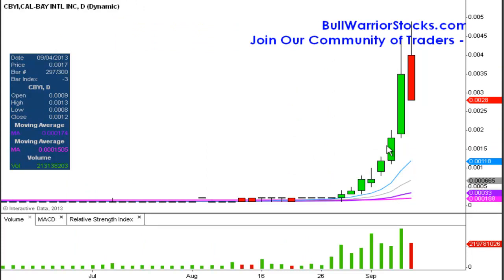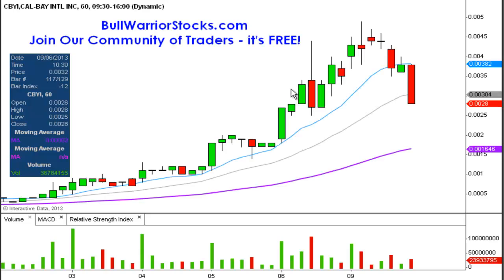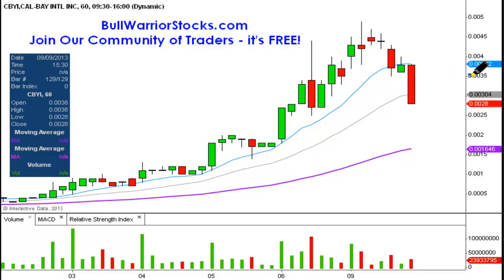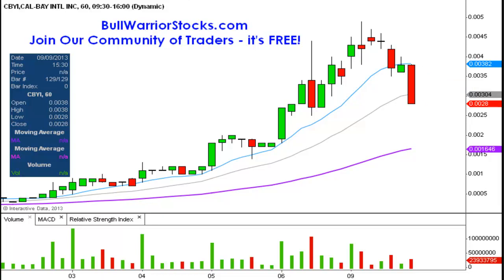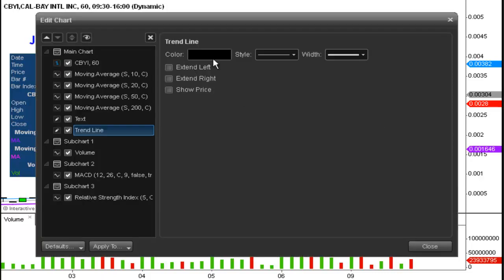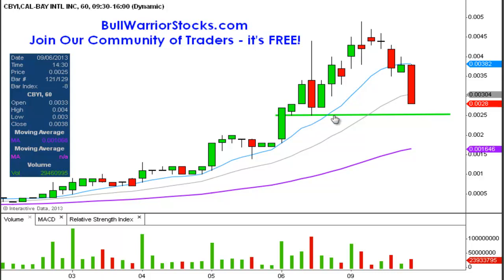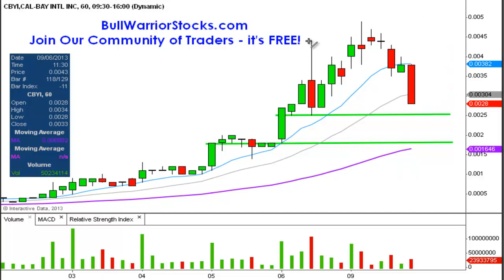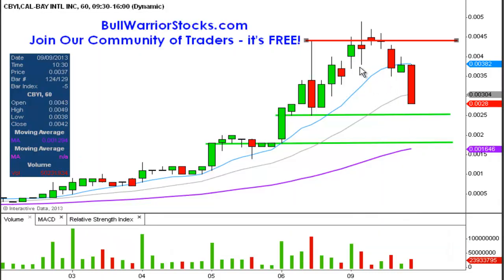Cal Bay International, Inc. (CBYI) Penny Stock Trading Chart_9/9/2013